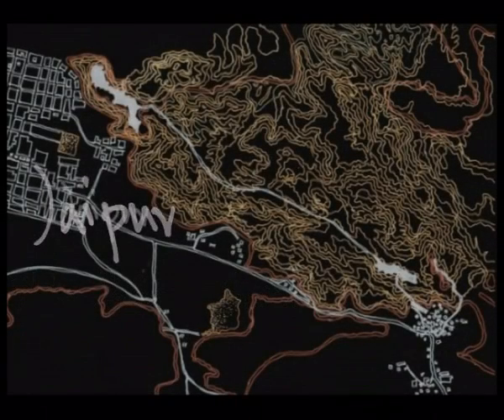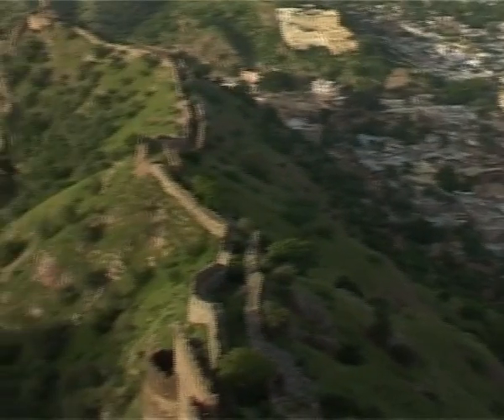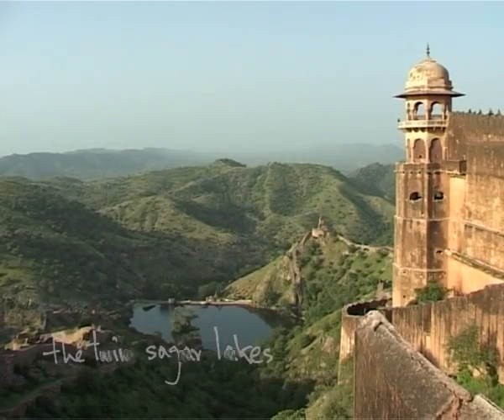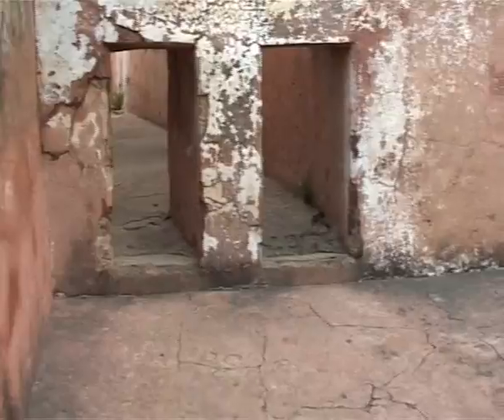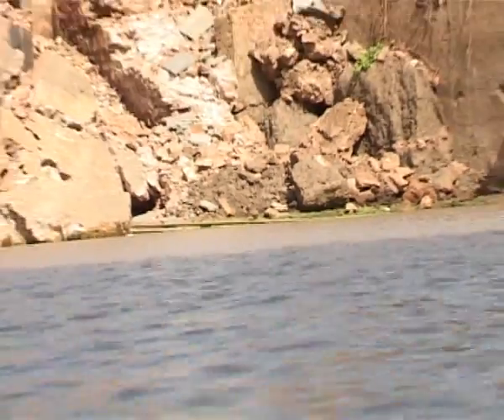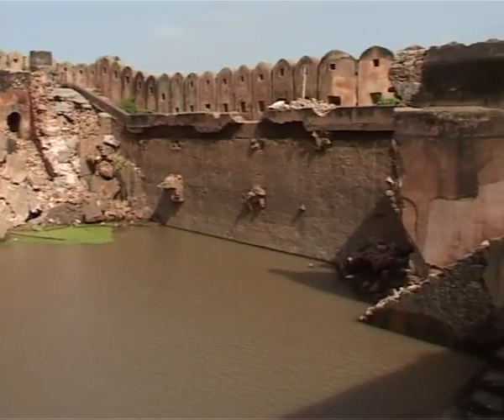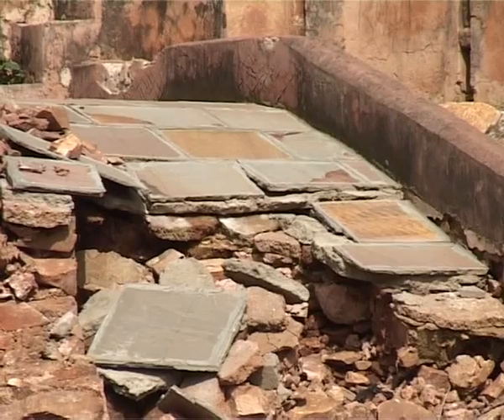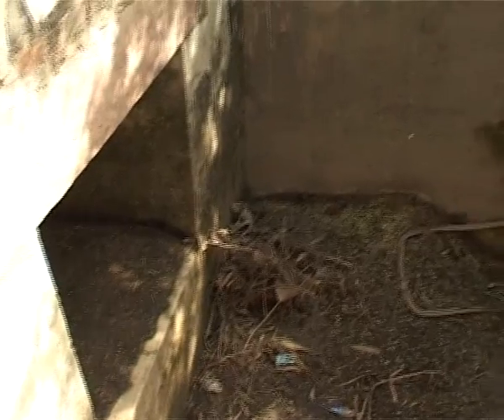05 Forts of Jaipur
An amateur series on heritage water-harnessing systems in Rajasthan.
Made by Asim Waqif + Tarun Jayaram for the Global Rainwater Harvesting Collective.
2006.